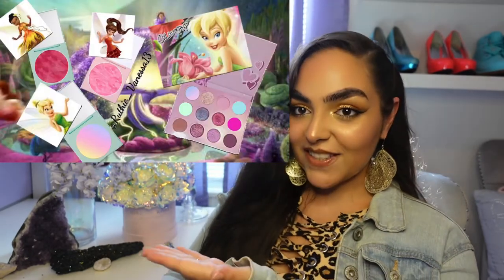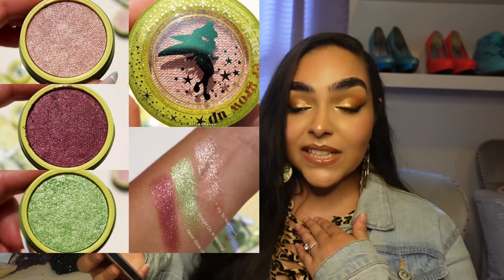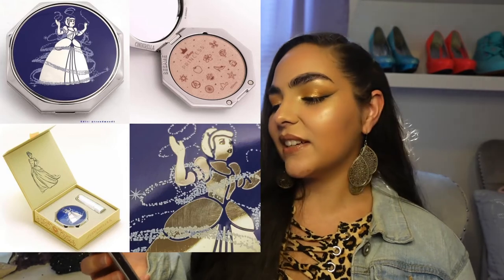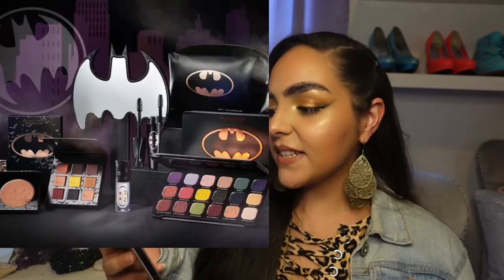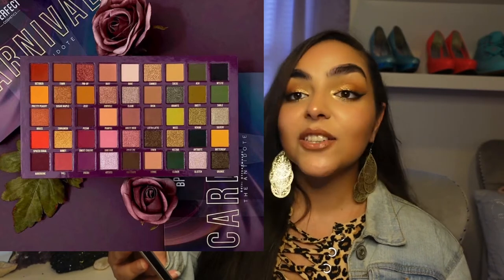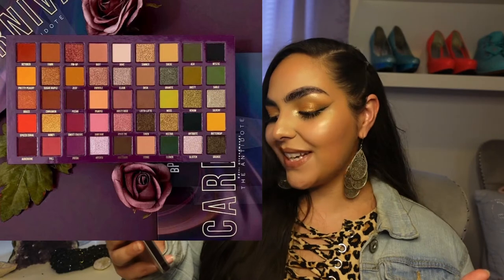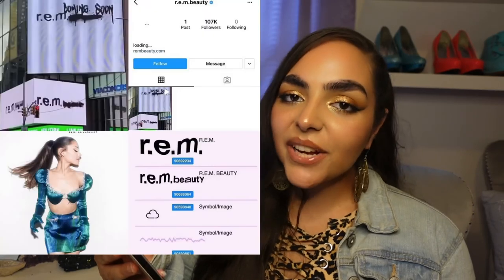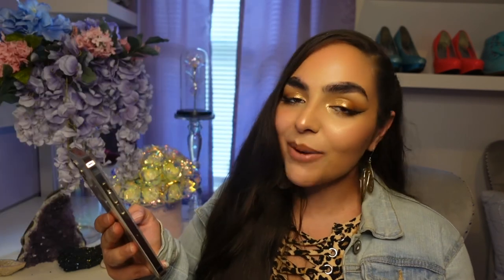New Makeup Releases *Purchase or Pass* |Eps. 23| CP Tinkerbell, DC Comics, Iggy and much more!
Hey Guys! Will I buy it? Is it trash or is it treasure? Here are the new makeup releases and my opinions on them. This week, Colourpop X Tinkerbell, Besame Cosmetics Cinderella, Makeup Revolution x DC Comics, BH Cosmetics x Iggy Azalea, Rare Beauty Mascara, BPerfect Cosmetics Carnival Antidote and much more!

I'm reading from @TrendMood1

BH Cosmetics x Iggy Azalea
Palettes

Brush Set

Face palette

Makeup By Mario Brow Pencil

Brow Gel

Song Credit